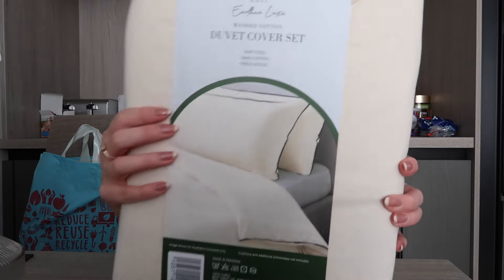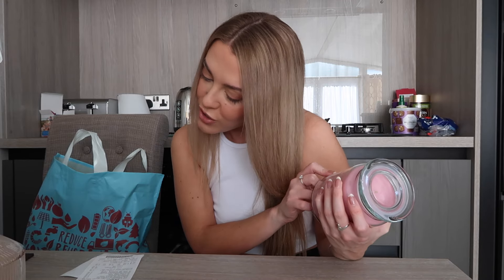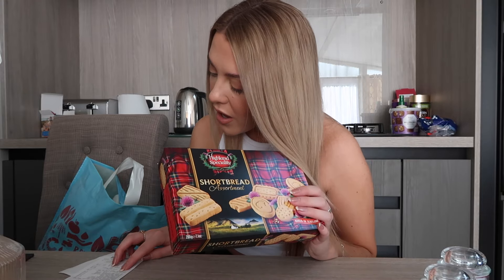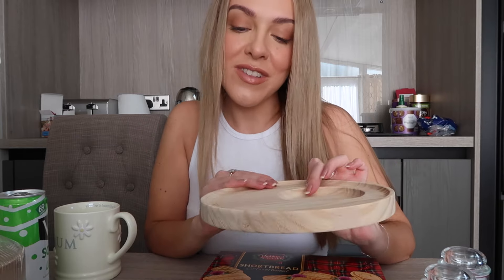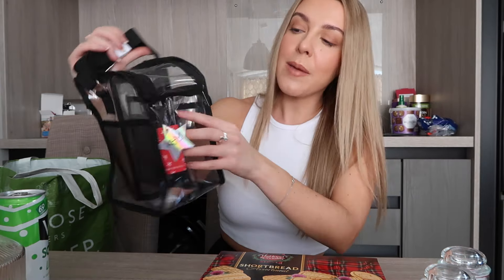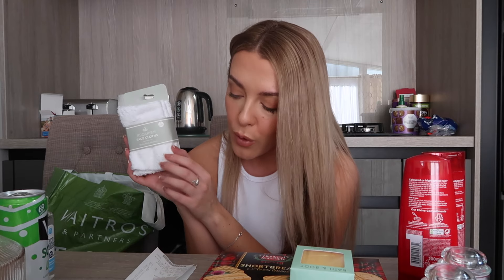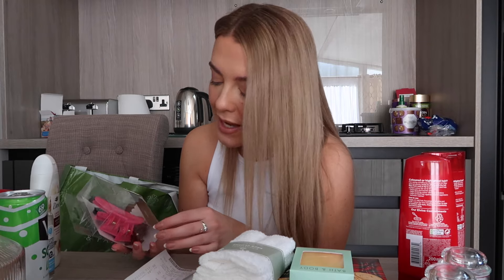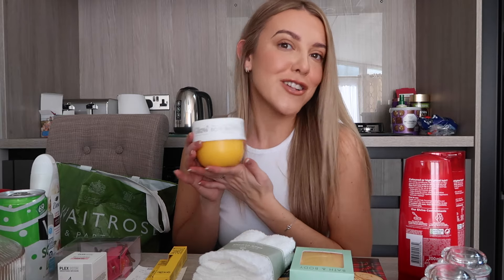HOME BARGAINS HAUL! Including home decor & beauty dupes!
New in Home Bargains haul!

Vinted: laurenfellisx